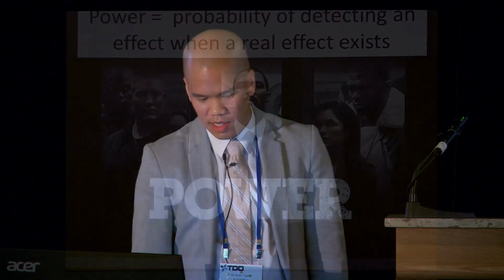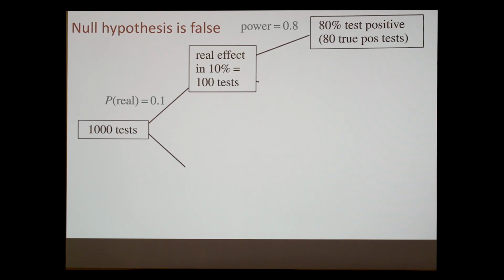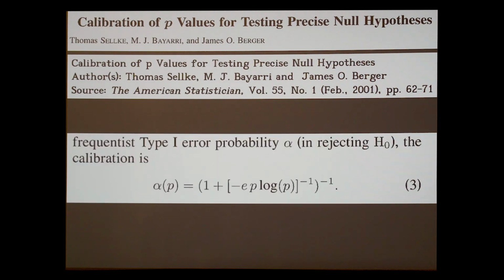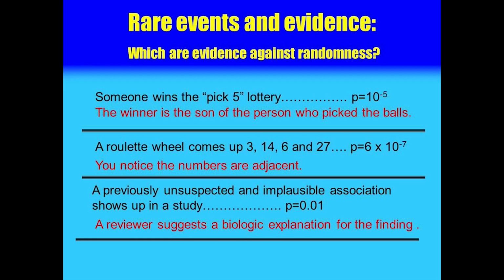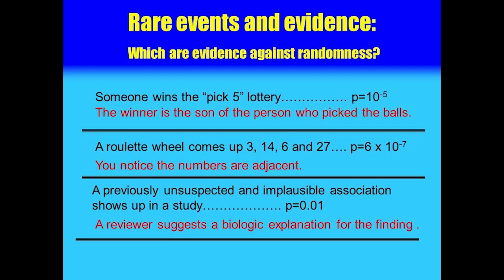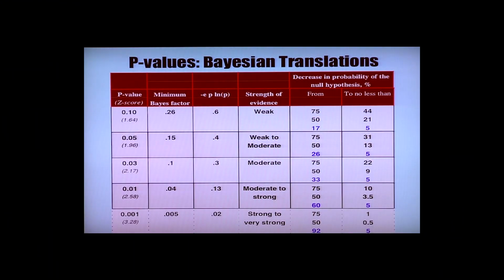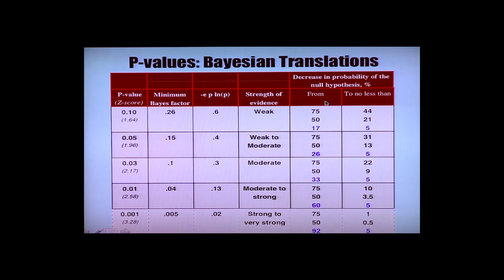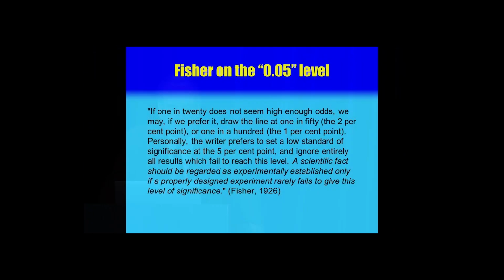Kehn Yapp on Frequentist false positives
TDO meeting 2018 Kehn Yapp snippet on inference